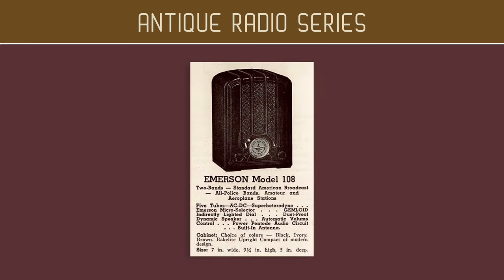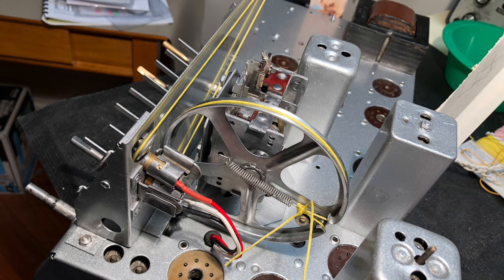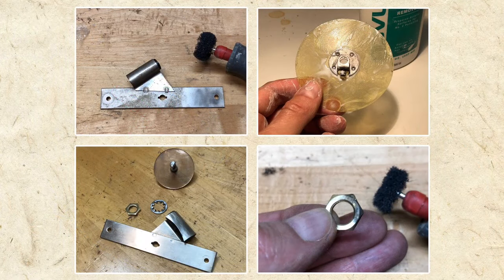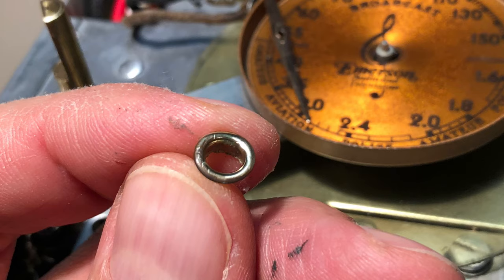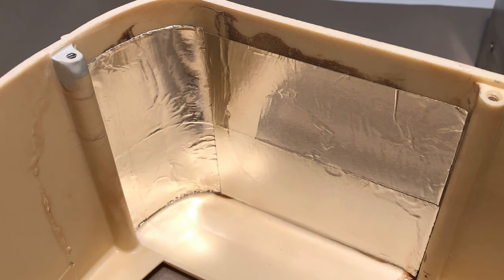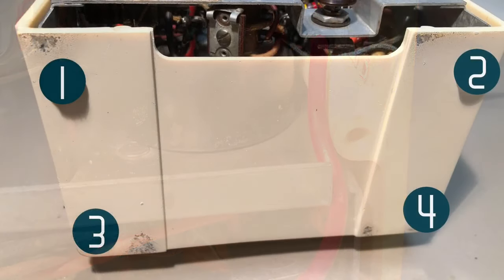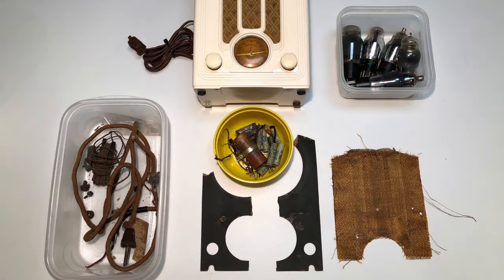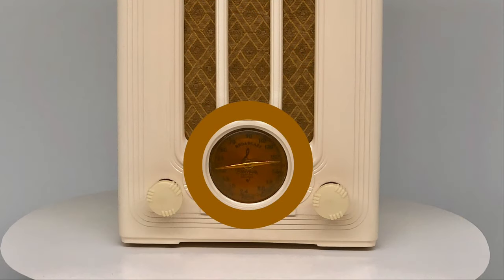How Good Does an Antique Radio Sound?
How good does an antique radio sound? Welcome to the final video in my antique radio restoration series. Our Emerson 108’s smashed cabinet has been restored, and the chassis has been rebuilt and aligned. At this point we just need to take care of a few final touches and do the final assembly. And at the end of this video, I’ll demonstrate the radio playing, and you can decide if the restoration was a success.

Many old radios use strings to connect the dial knob to the variable condenser and pointer, but our radio uses a string-free system. It’s comprised of two wheels. One is copper and the other plastic. The plastic wheel fits into a groove in the copper wheel, and when the dial knob and copper wheel turn, friction causes the plastic wheel to also turn.

The plastic wheel is attached by a shaft to the variable condenser in the chassis, and also to the dial pointer needle. So, when the knob is turned, the dial and variable condenser are moved at the same rate.

I began by polishing the various parts of the dial assembly. I then added a drop of oil to the copper wheel’s shaft and installed it using a nut from behind. Next, the plastic friction wheel was inserted into the groove of the copper wheel and mounted to its shaft.

I used super glue to reattach the dial backing plate to the lamp assembly... and reinstalled it to the chassis.

To prevent shorts, I dressed the bulb socket with heat shrink... and reattached it to the chassis.

Next, I used the tiny brass rivet... to attach the dial to the backing plate. I used a small socket to push the rivet into place.

The delicate pointer was cleaned up with some metal polish... And attached to the dial shaft.

The interior of the cabinet appeared to have had some type of protection installed in one corner. This is often done to protect the cabinet from heat or light leakage from the lamp. This makes sense in our radio, as that’s the side where the power tube resides and it creates the greatest heat. To offer some protection, I cut a few pieces of adhesive foil to size and inserted them where the old protection appeared to have been.

I had removed the paper serial number label to protect it during the restoration. I removed it from the protective wrapper I made and glued it back to the chassis.

It was now time to slide the chassis into the cabinet. The fuse I installed didn’t fit under the chassis, so I installed it on top. I had to carefully guide the fuse assembly wire as I slid the chassis and cabinet together.

The chassis and cabinet are held together by four screws on the bottom which also serve as feet. One of the metal and felt feet was missing, so I made one using a rubber bumper and screw. Here you can see the four feet installed in place.

I gave the back panel a quick polish, threaded the power cable through the lower right hole, and attached it with the six screws.

For a nice touch, I used two protective felt washers on the volume and tuning shafts... before installing the knobs.

Old Parts

At the end of a restoration, It’s always fun to look back at all the shabby old parts that were replaced. On the left, you can see the old resistance cord, long-wire antenna, rusted screws and dried-out rubber grommets.

In the middle are the capacitors and resistors we replaced, and the old cardboard backing for the speaker grille cloth.

To the right is the old grille cloth, and just above the old tubes.

Results

From every angle, I hope you’ll agree our restored radio is absolutely beautiful. Even for me, it’s hard to believe it once looked like this.

My only disappointment with the restoration is the plastic dial window. Which, despite my best efforts, I couldn’t restore to new condition. From years of heat and grime, it’s now permanently clouded with a dark orange cast. It makes it difficult to see the dial and the light from the dial lamp barely penetrates. Perhaps someday, I’ll find and replace it with one in better condition.

Demonstration

Thanks to everyone who’s joined me for some or all of the videos in this series. I’ve got a lot more great stuff to show you.

Take a look and listen now to a quick demonstration and let me know what you think. I’ll see you soon.